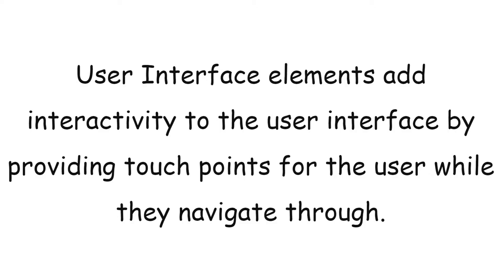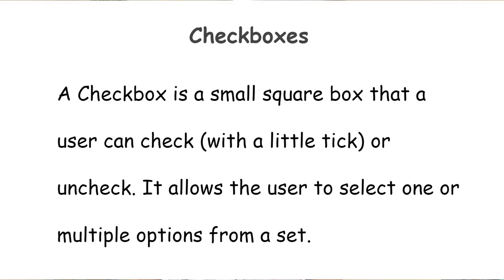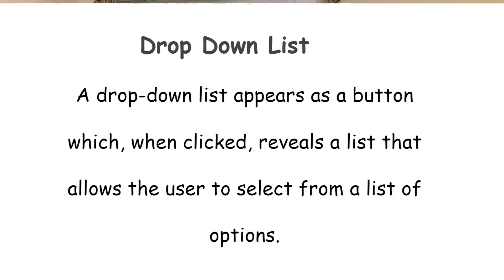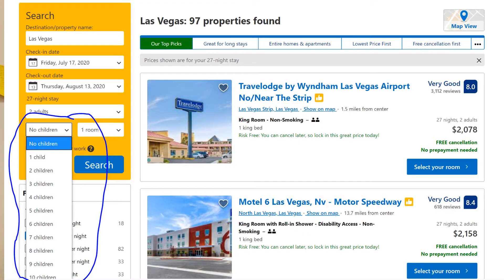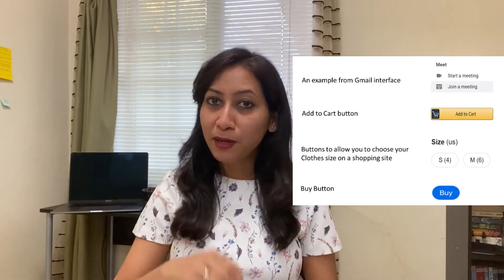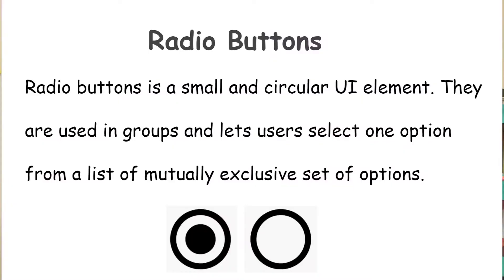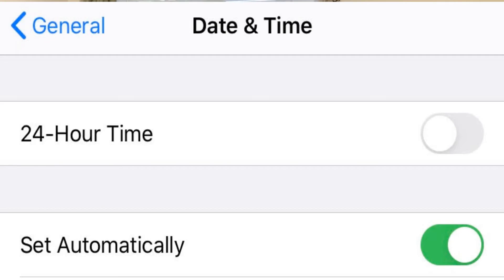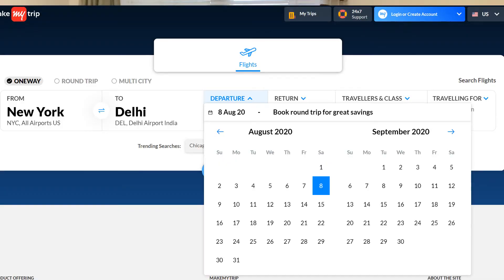What are Input Controls? User Interface (UI) Design Elements.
Input controls are interactive elements of the Interfaces. It allows users to enter the information into the system’s interface.

Lets discuss key Input Controls elements in this video

check boxes, radio buttons, drop down lists, list boxes, buttons, toggles, text fields, date field